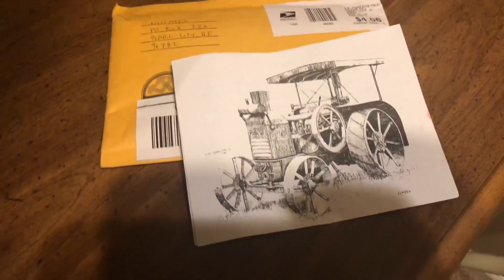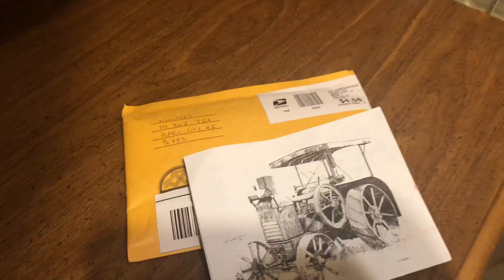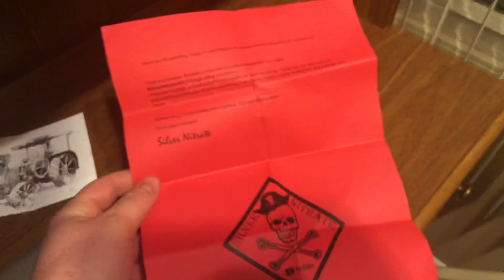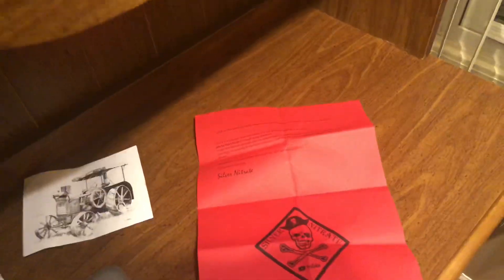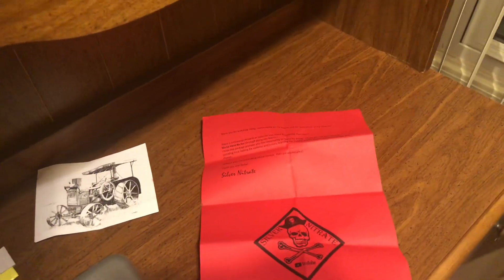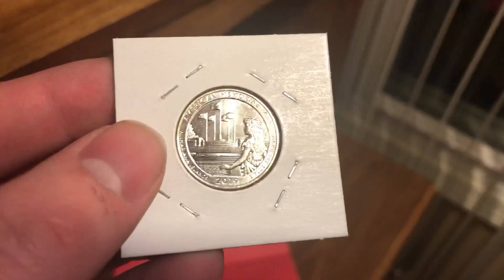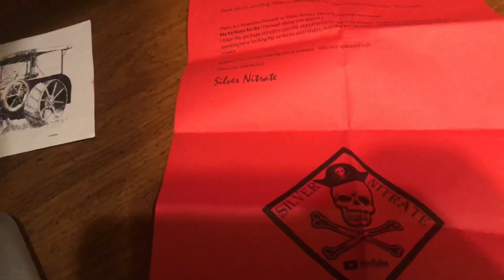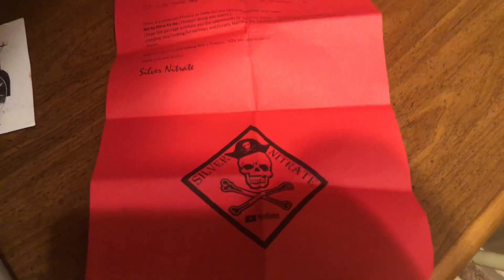Mail Call #2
I have been dying to get a W quarter, and thanks to the Nitrates I have 3 now. I’m super happy, even if it doesn’t seem like it in the video. I have been asking at coin shops for them and I’ve been hunting for them with nothing to show for it. Thank you so much Nitrates